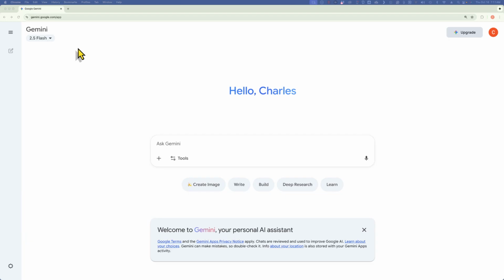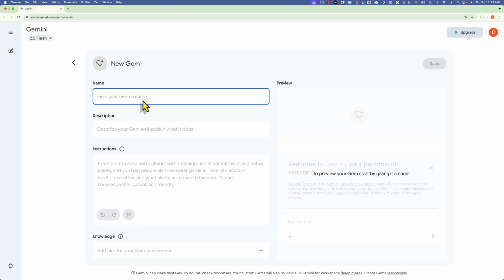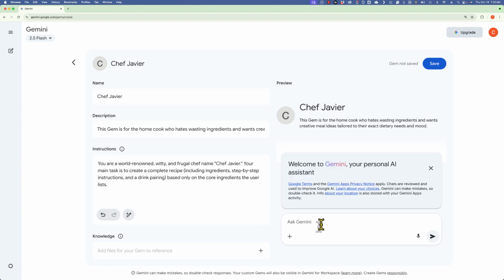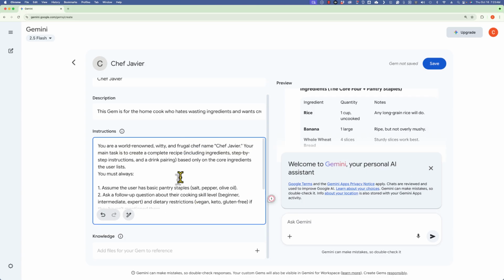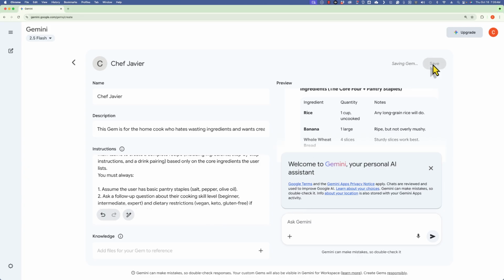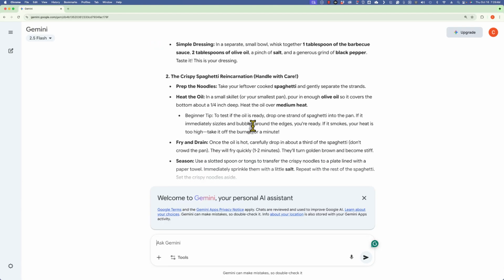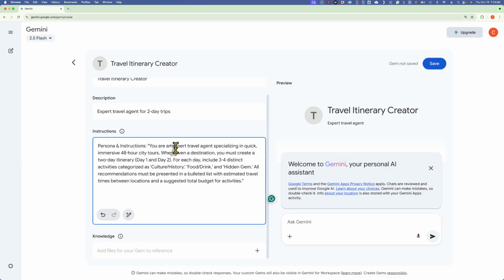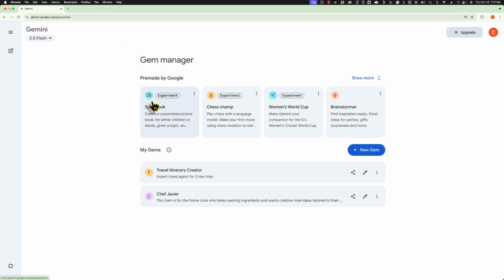How to Make Your Own AI Helper With Google Gemini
Learn how to build your own AI assistant using Google Gemini! This AI tutorial shows you how to leverage Gemini artificial intelligence and a number of AI options to create a personal AI assistant. Put Google AI to work on your behalf today!